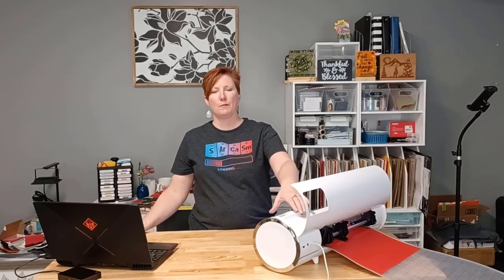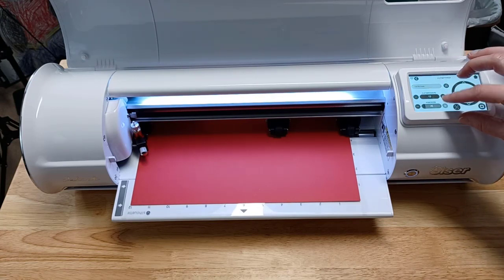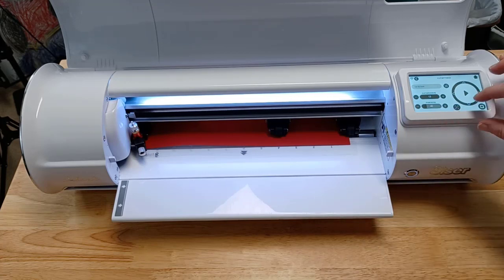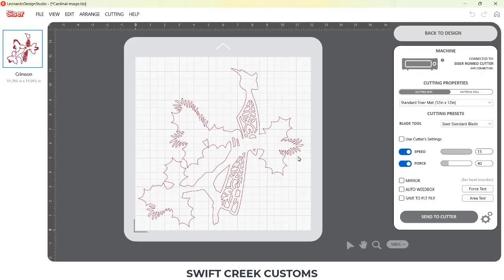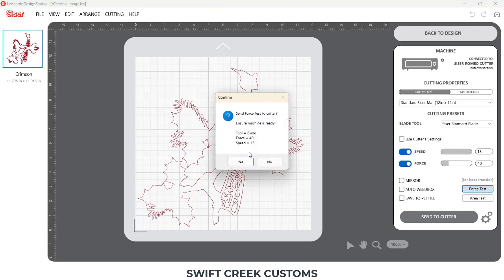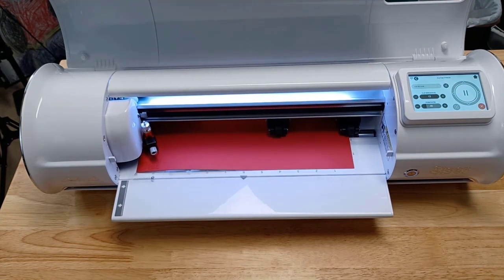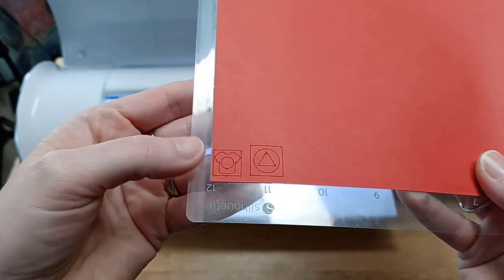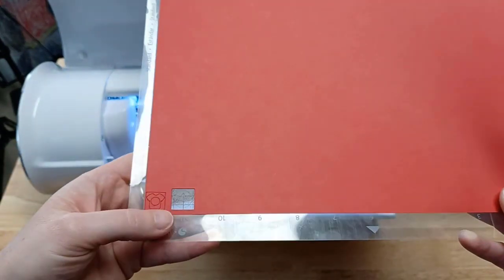Leonardo Design Studio - Force Test Cut Feature with Siser Juliet or Romeo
In this video I'm sharing 2 ways of doing a test cut. The first is if you are using cut settings from the Siser Juliet or Romeo touchscreen. The second is called Force Test and is using the cut settings from within Leonardo Design Studio software.

0:00 Test Cut with Siser Juliet touchscreen
2:00 Force Test Cut Feature with Leonardo Design Studio